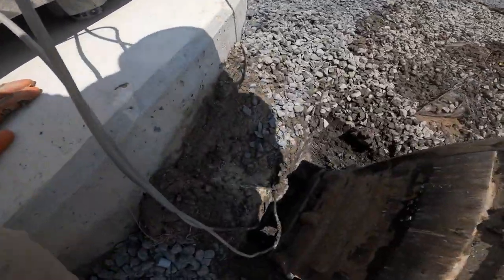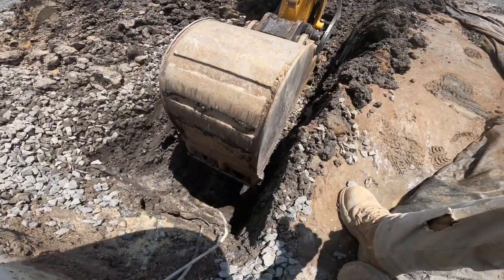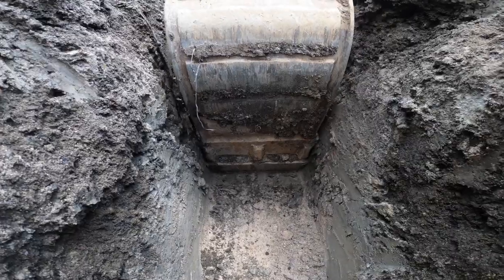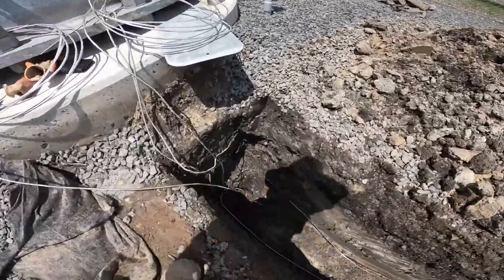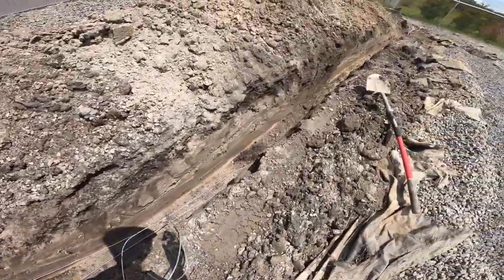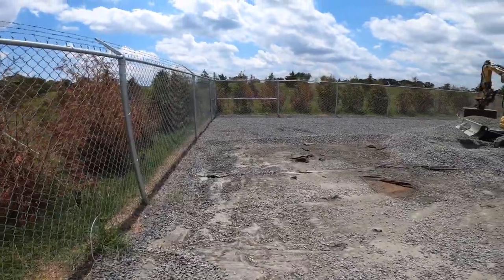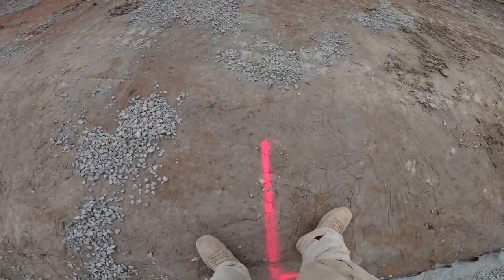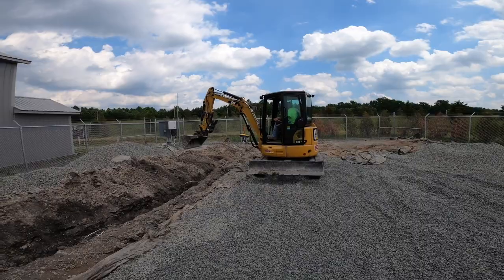Cat 303.5 Mini Excavator "Starting a new job in Delaware"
Will we buy a new Caterpillar 304 or a Cat 303.5. Today were starting a new job in Delaware for T-Mobile.